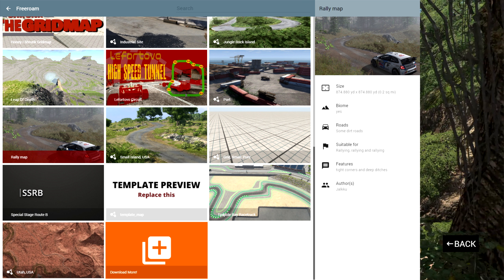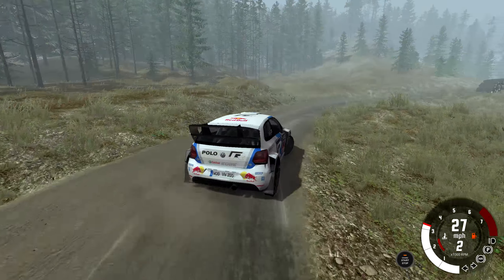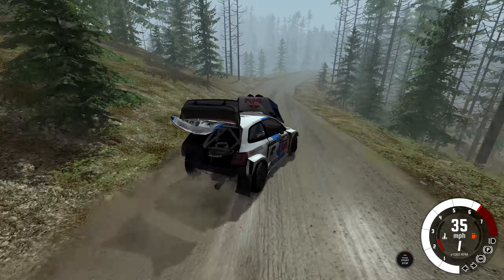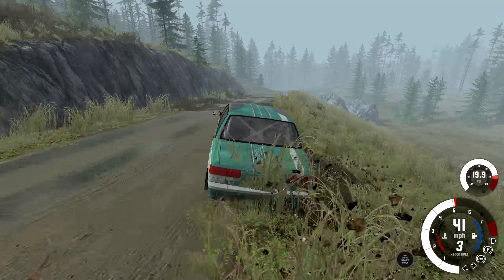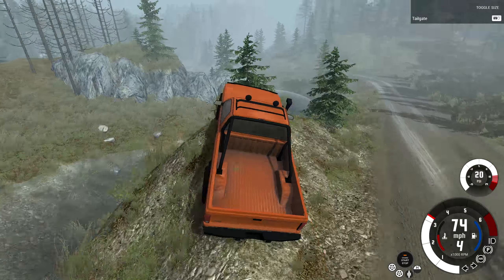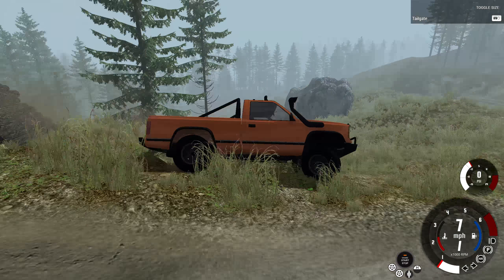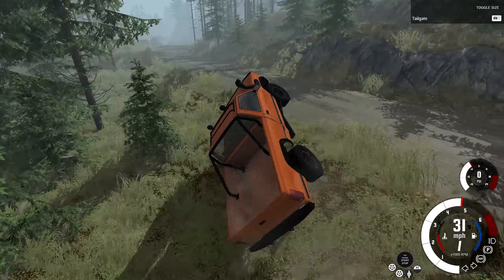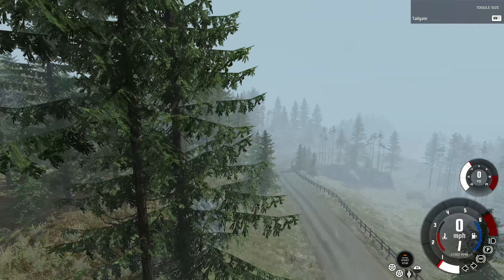BeamNG.drive - Jalkku's Rallymap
You know what they say about rallying. When you try to rally, you crash into trees. No wait nobody says that...